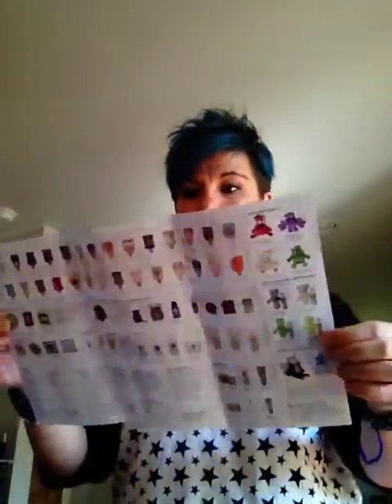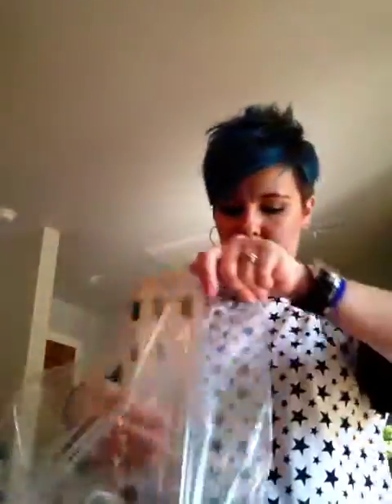Welcome to Scentsy 4 Sorting your Order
Ready for your first order to arrive?  Maybe it just appeared on your doorstep...What's next?
Watch this to find out how to sort, prep, and package your order